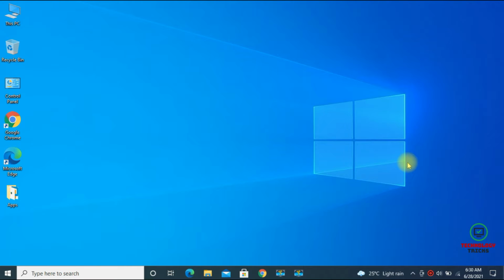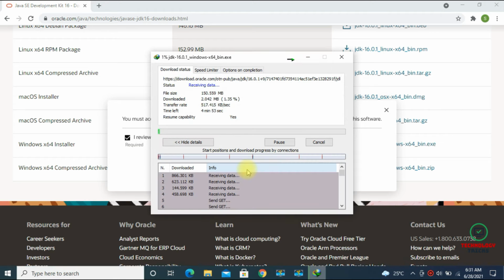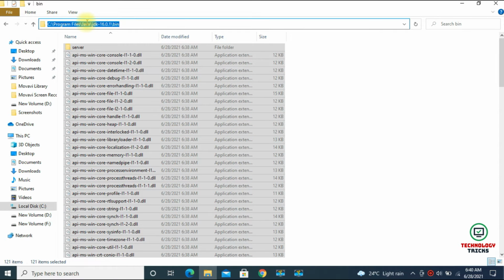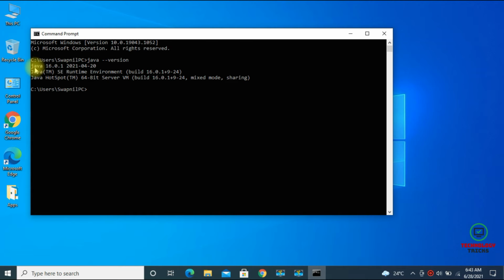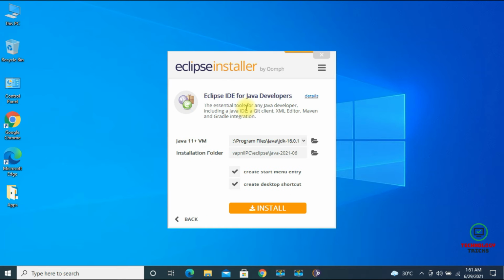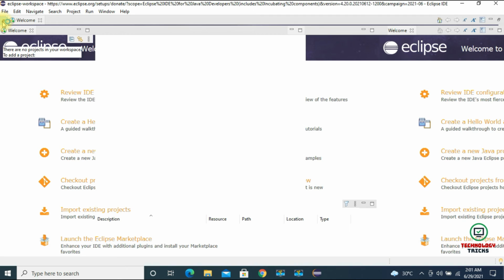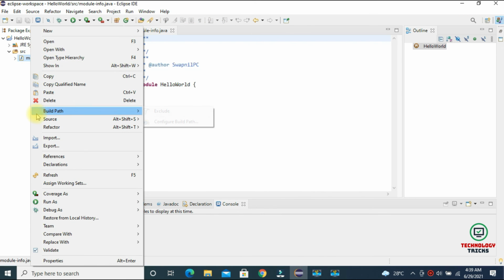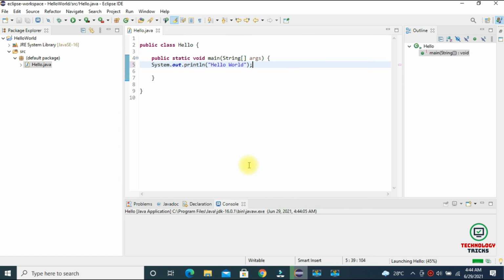How to Install Eclipse IDE on Window 10 | Latest 2021 Version | JDK | Java Development.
I hope you will love my videos!!